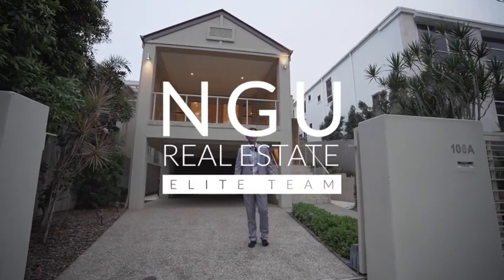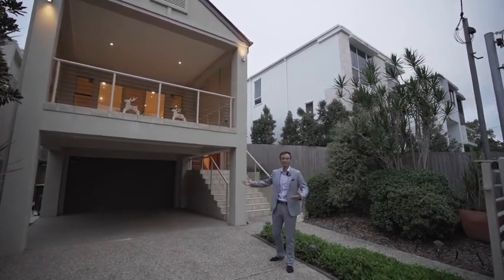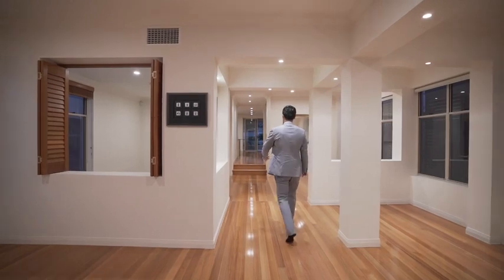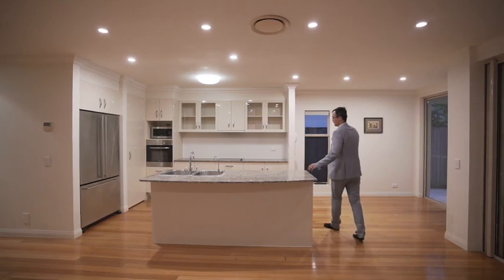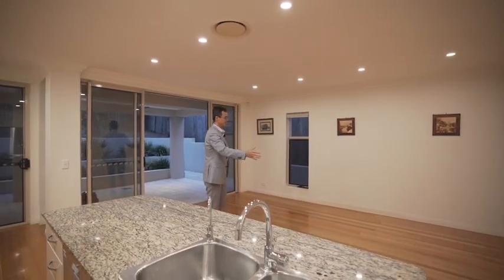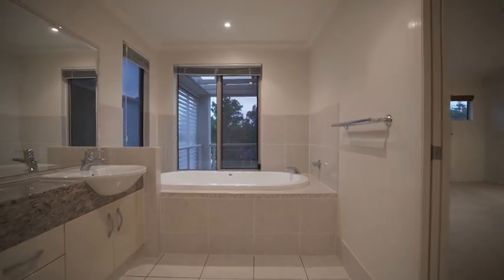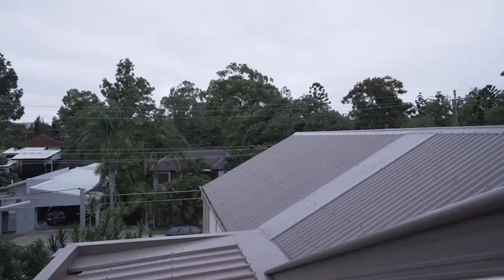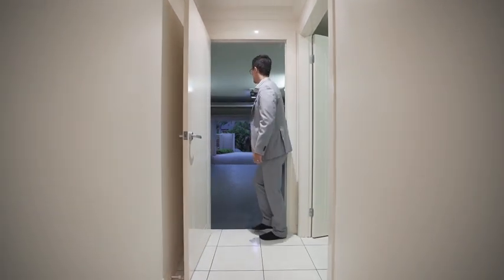106A Ninth Avenue St Lucia Walk Through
This video is to walk you through the property.